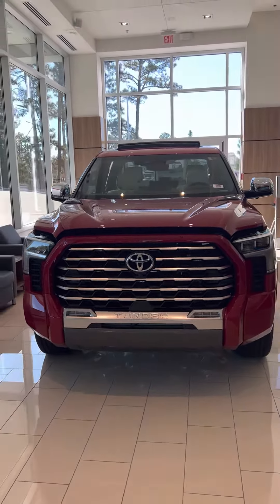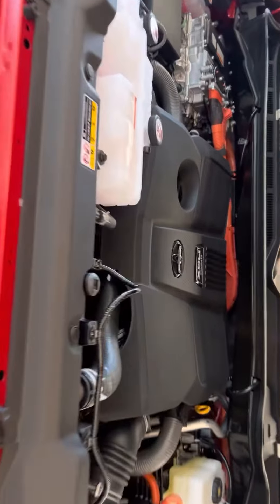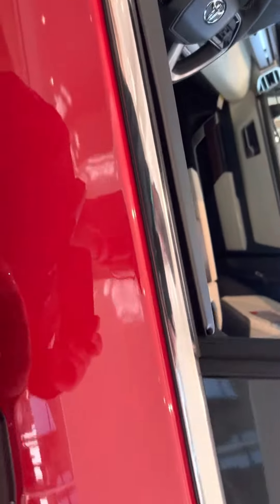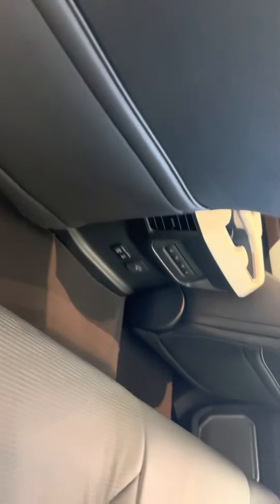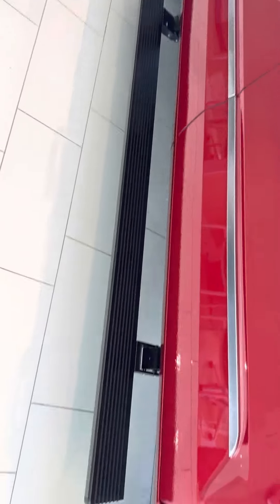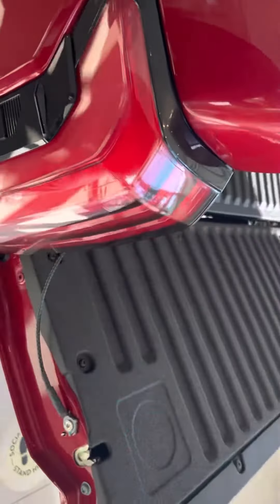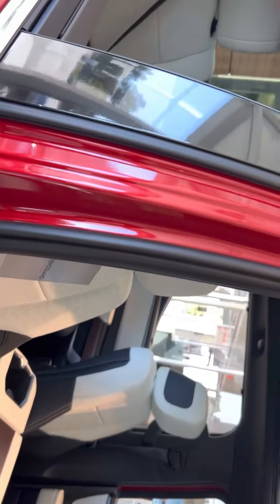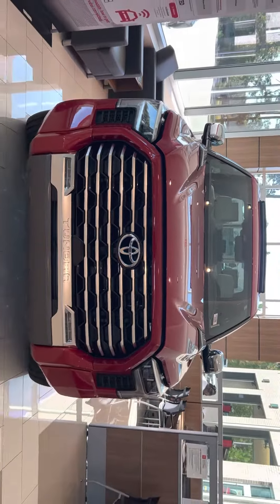2023 Tundra Capstone